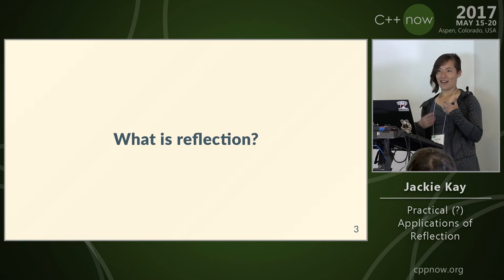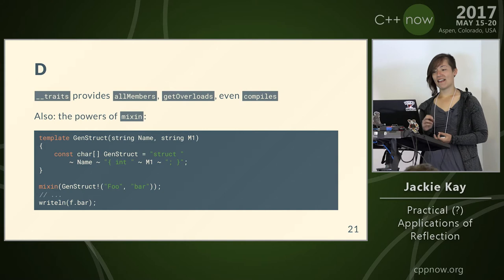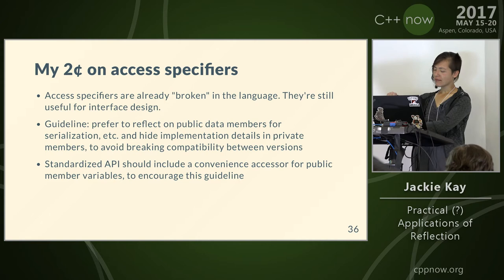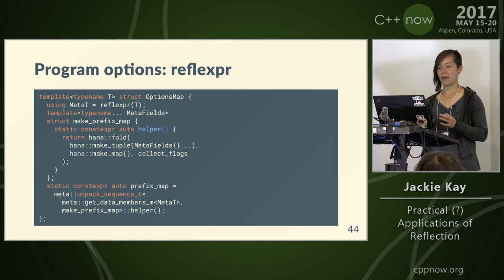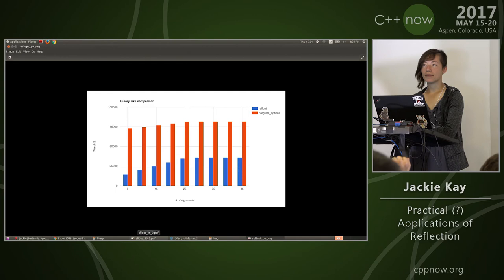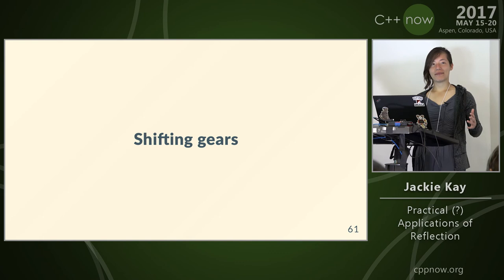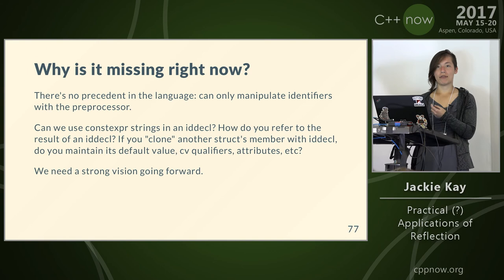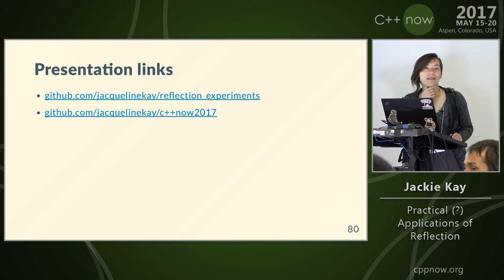C++Now 2017: Jackie Kay “Practical (?) Applications of Reflection"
Presentation Slides, PDFs, Source Code and other presenter materials are available
What are the benefits of compiler support for static type introspection? What are the costs? This talk introduces the library-level solutions for reflection in C++ and gives a brief comparison to ther languages, then dives into an analysis of the recent reflection proposals to the C++ standard: P0194 (colloquially known as the "reflexpr" proposal) versus P0590R0 (the "operator $ proposal) and their reference implementations in Clang. Through several code examples, we will compare the power, expressiveness, and limitations of these proposals. If time permits, we'll explore how reflection fits into the future direction of C++ metaprogramming and how it could interact with other milestone features for C++20.
I write FOSS tools for the robotics community. Clang enthuasiast. Metaprogramming novice. Don't ask me about functors.